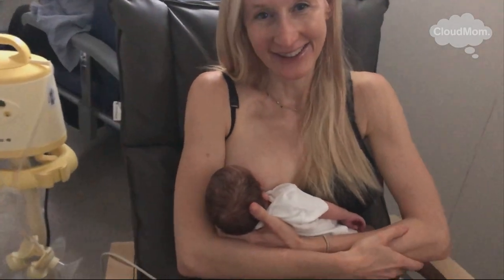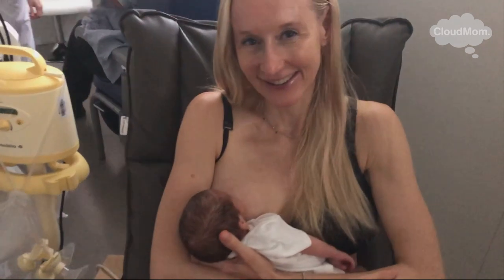5-Week-Old Baby: Hindmilk vs Foremilk | Subt. ENG/ FR/ ES/ ZHO_CN | CloudMom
Find more about your 5 week old baby And watch this video for the difference between foremilk and hindmilk.